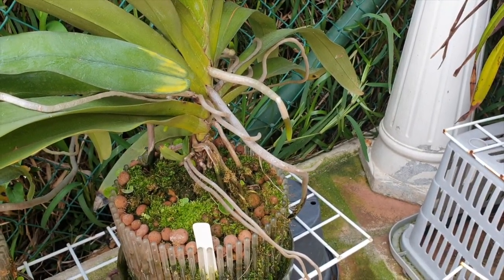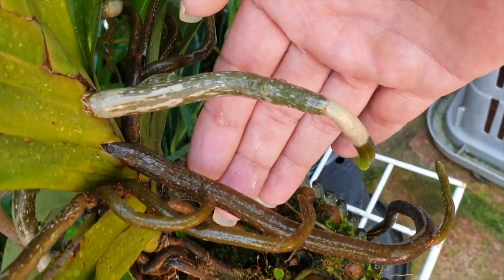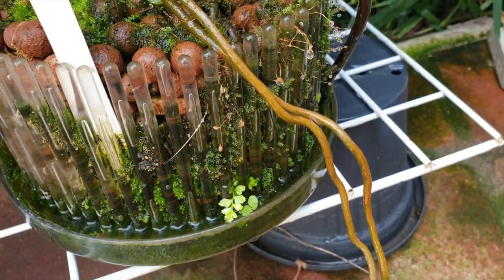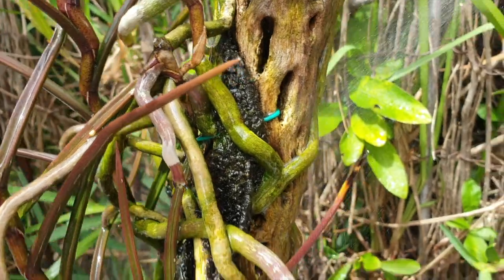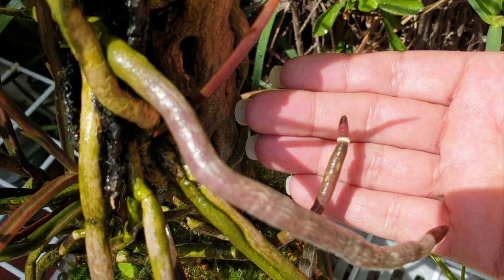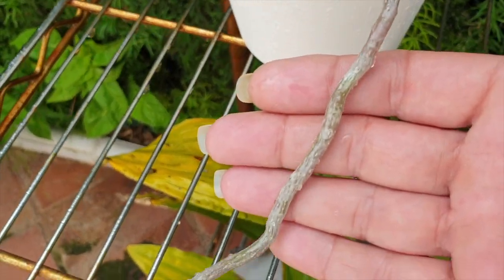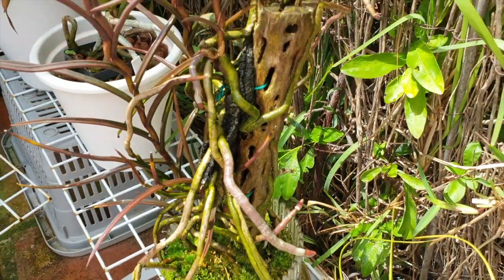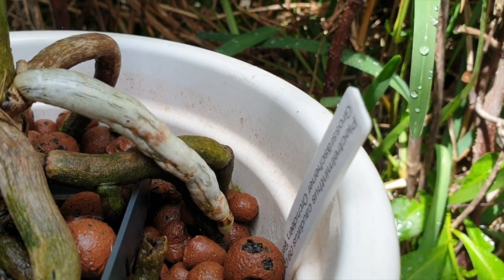Potting up Orchid AERIAL ROOTS | What to look for to succeed!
Contrary to popular opinion, potting up aerial roots is absolutely fine, IF done at the right time. In this video, I will show you what signs I look for, guaranteeing that the root won't die in the pot.
My environment:
Mediterranean climate, hot summers / mild winters
45% - 85% humidity, with regular airflow
Orchid growing supplies:
               Seramis, Akadama
                          150 Winter, RO Water and KelpMax only